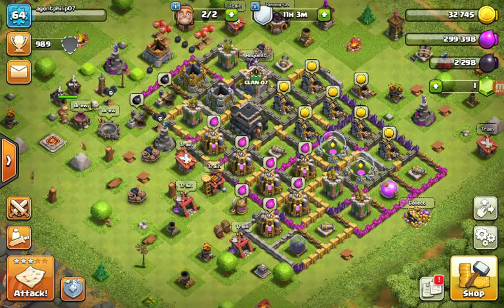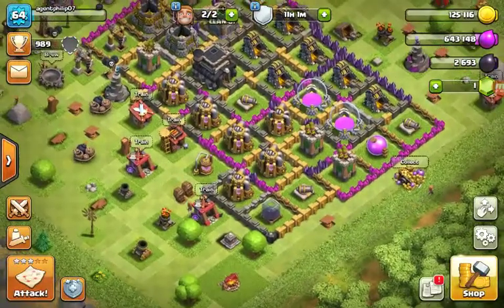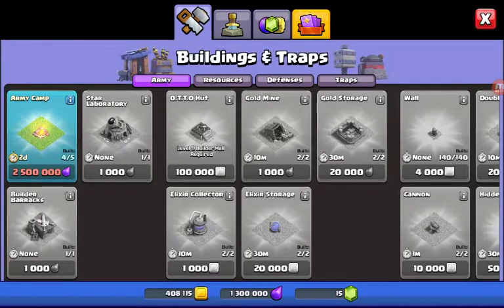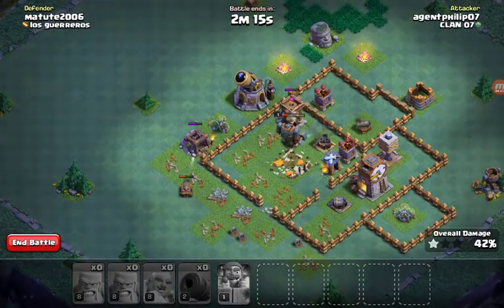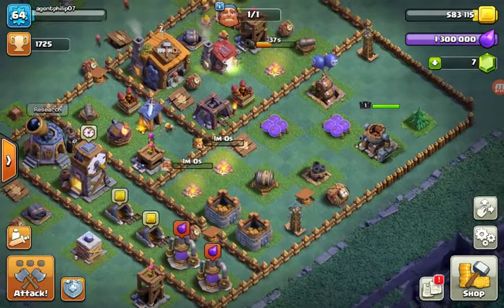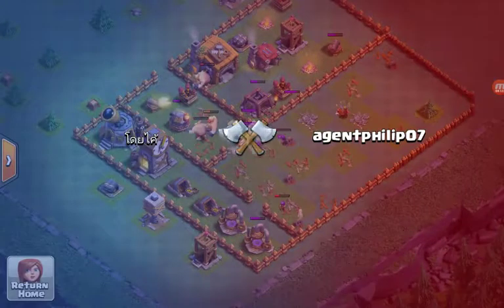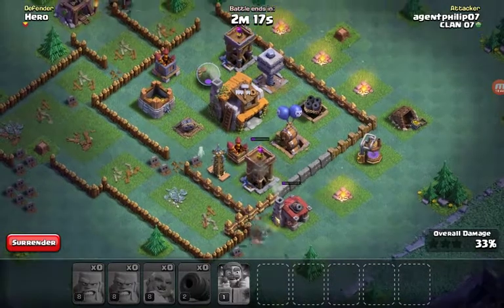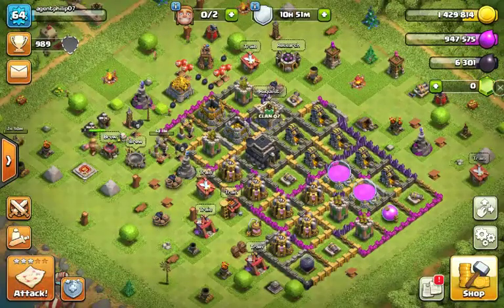Clash of clans.... I AM UPGRADING MY DARK ELIXIR DRILL